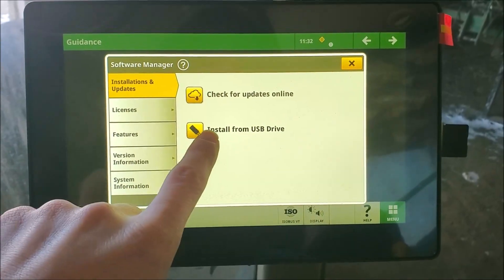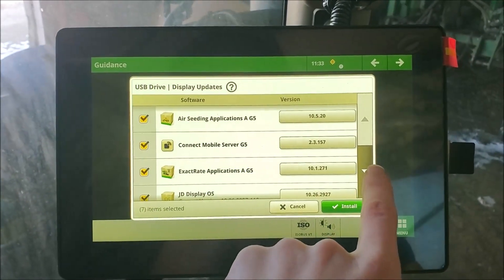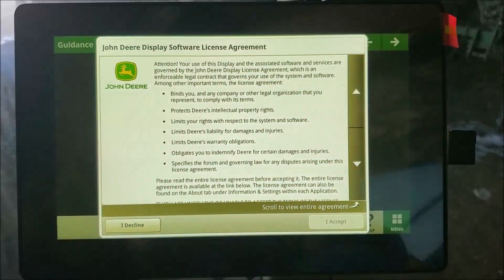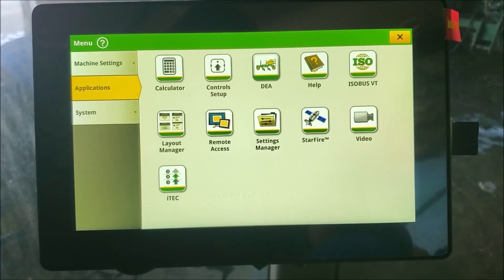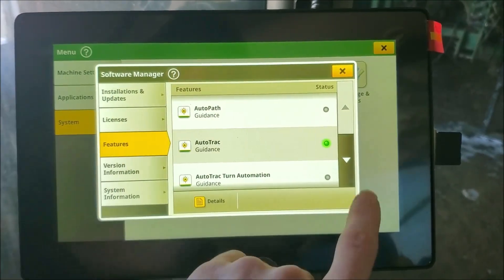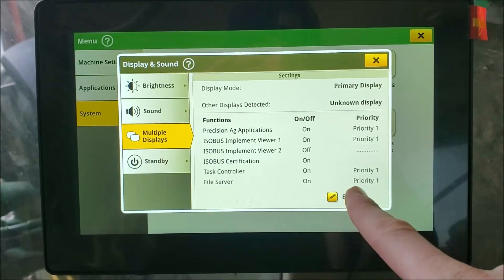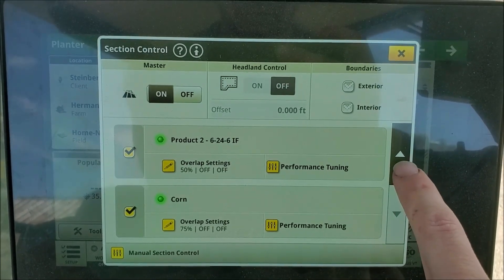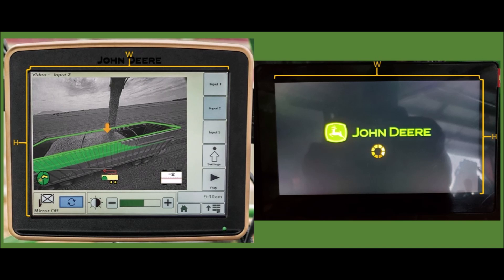John Deere Gen 5 universal display review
Actual farmer (non-dealer) review of the gen 5 JD universal display.

Discuss the lack of Wifi capabilities, the need to check the implement work point offset and boundary/overlap settings, installation of software, manual section control feature, and general device specifications (Gen 4 @ 10.4" vs Gen 5 @ 10.1" widescreen)

Add any questions for me in the comments.